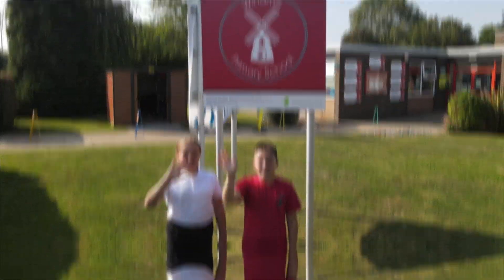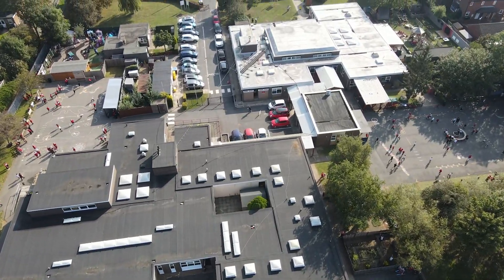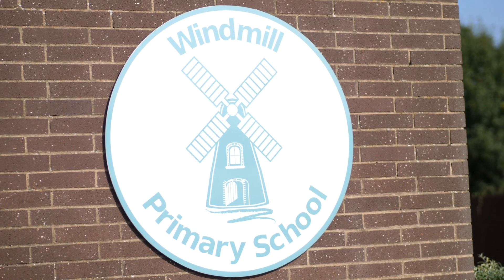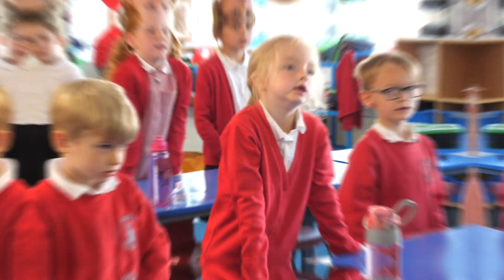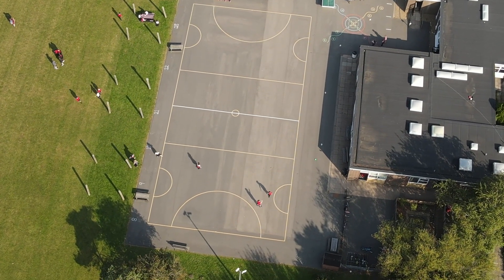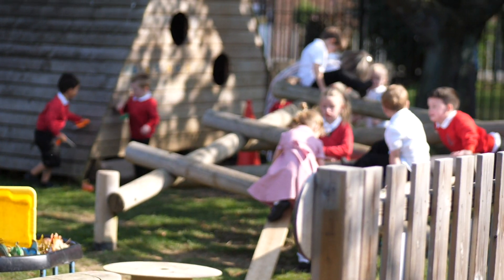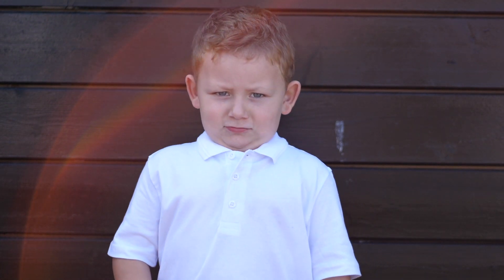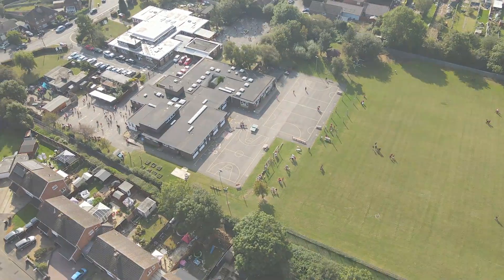Welcome to Windmill Primary School